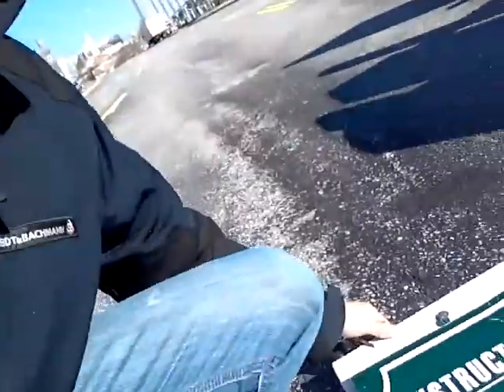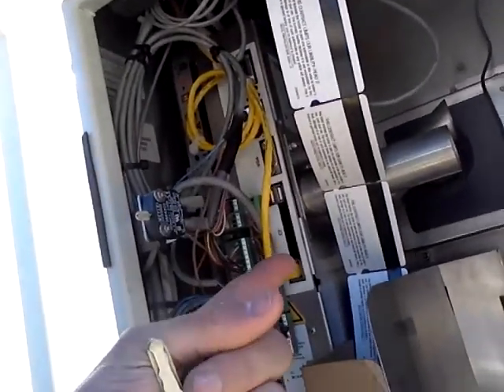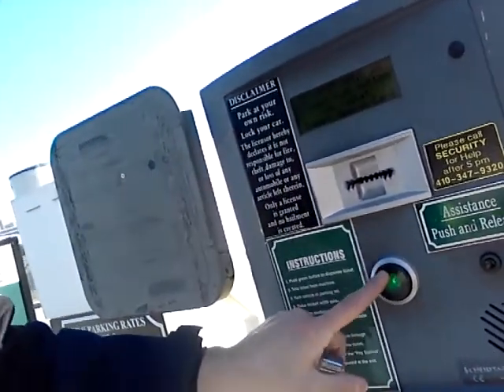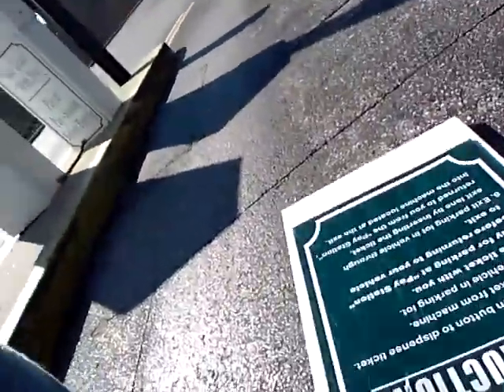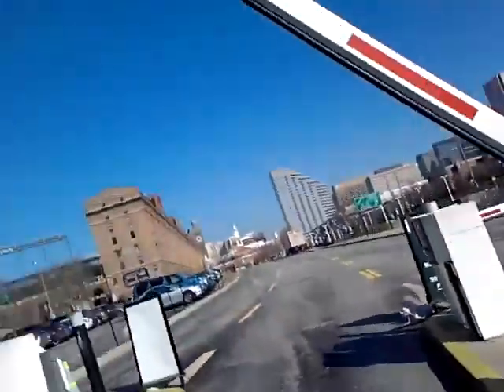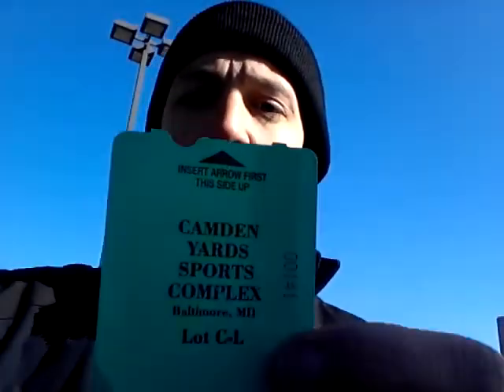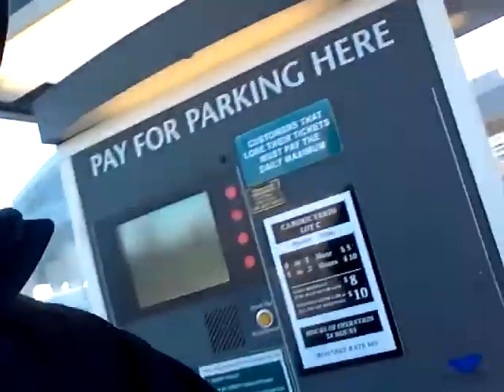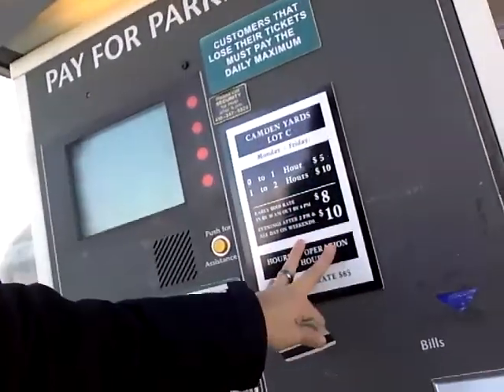Steven Vaughn's Unit3 Project Video for COMM 150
I work for Scheidt & Bachmann as a feild service technician.